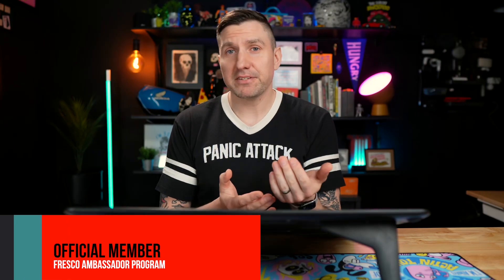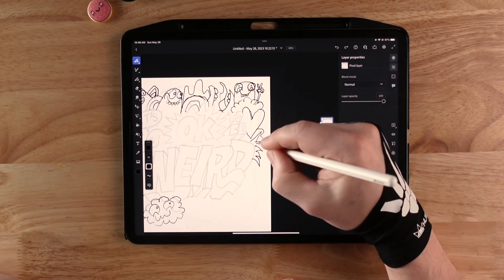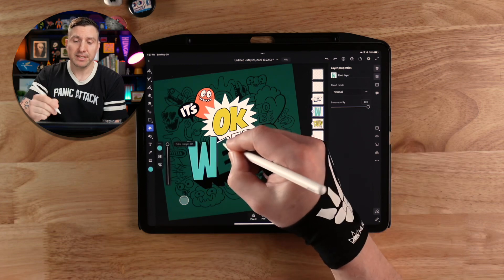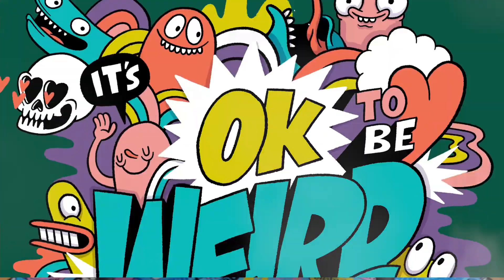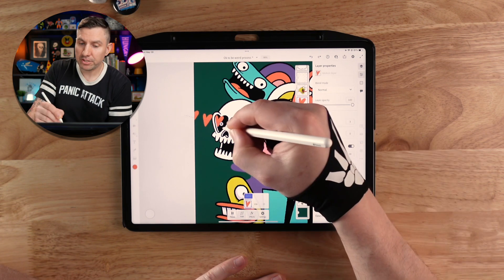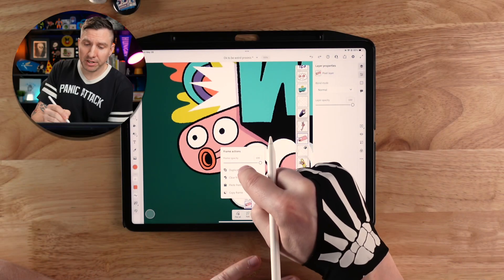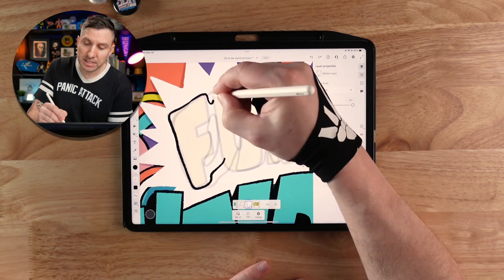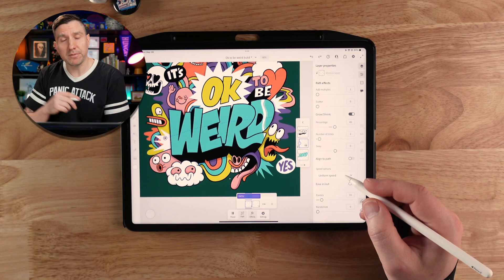Creating a Moving Illustration in Adobe Fresco from Idea to Finished Piece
In this video I walk through my process for creating an animated illustration from rough sketch to final piece using Adobe Fresco. This illustration incorporates all the different ways you can add motion to your work within Adobe Fresco… and there's a bunch!

I'll show you how I use frame by frame animation, how I pair that with motion paths, and how I use both of those features on their own. I'll also demo some new features that are coming out later this month!

Adobefresco digital art adobe fresco tutorial adobe fresco drawing adobe fresco tutorial ipad adobe fresco lettering how to animate in adobe fresco animatinginadobefresco animate a character in adobe fresco adobe fresco features adobe fresco animation drawing in adobe fresco adobe fresco free app how to animate for beginners